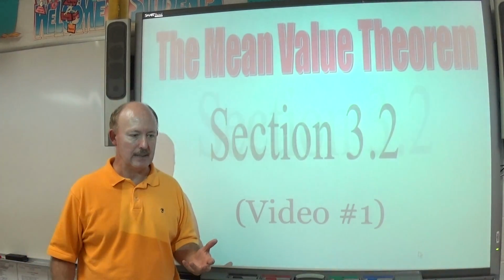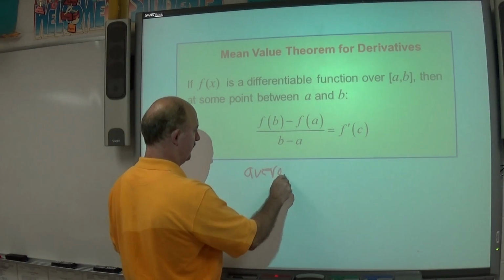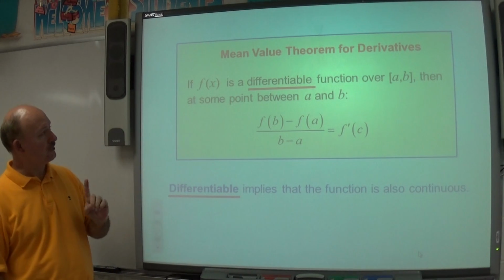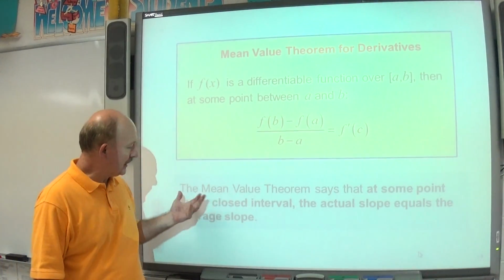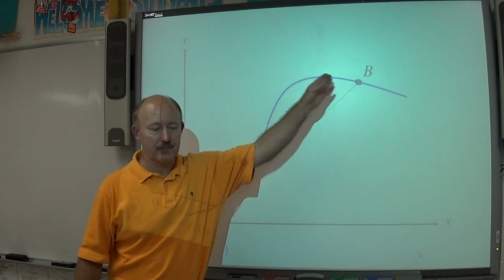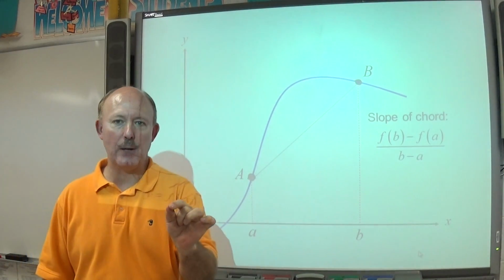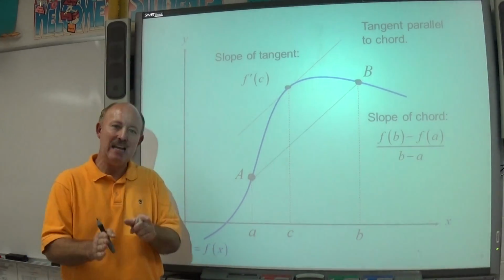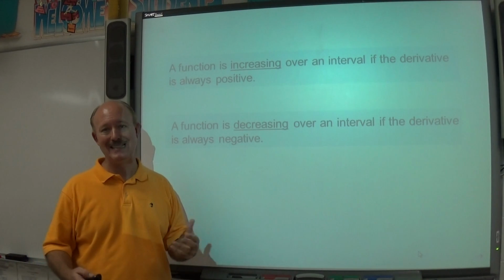Section 3.2: The Mean Value Theorem (Video #1)